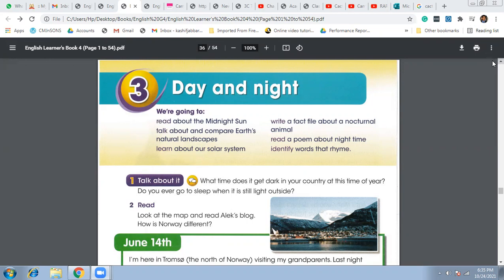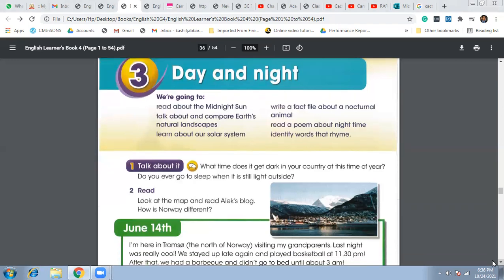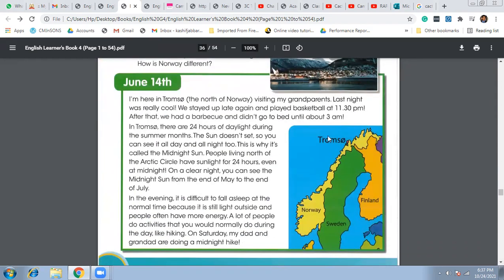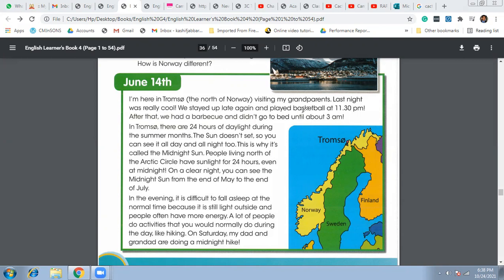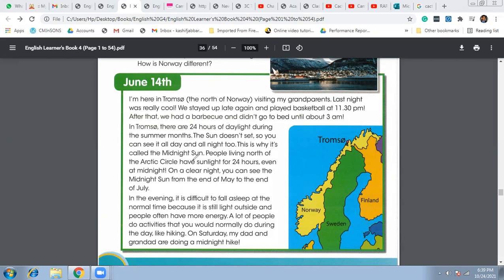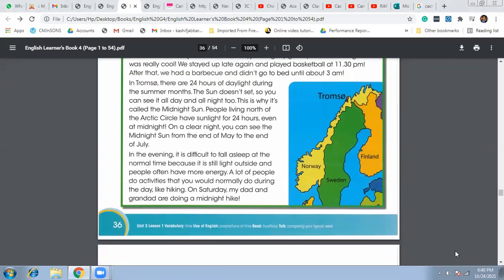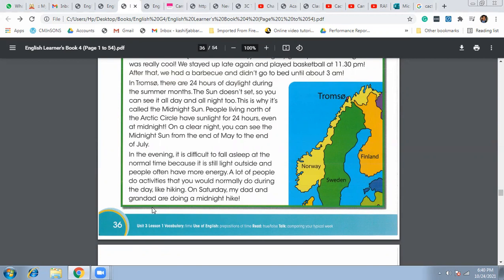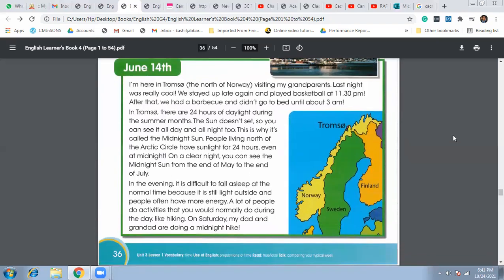G4 - English - Unit 3 - Lesson 1 - Day and night